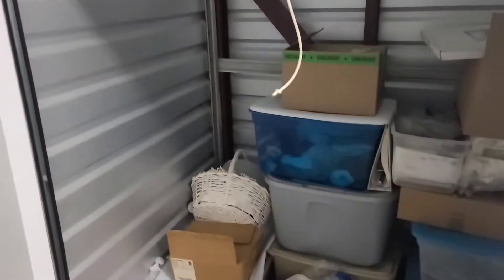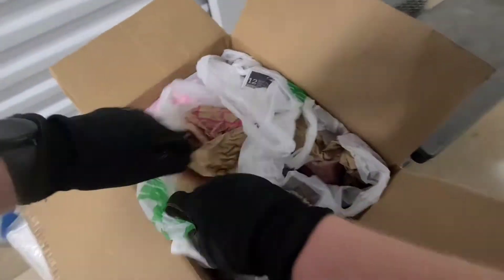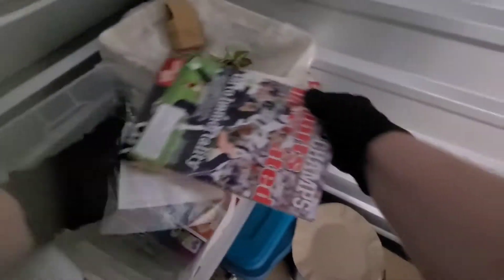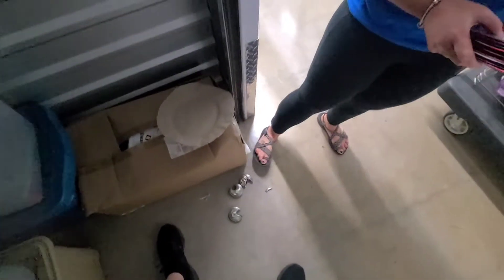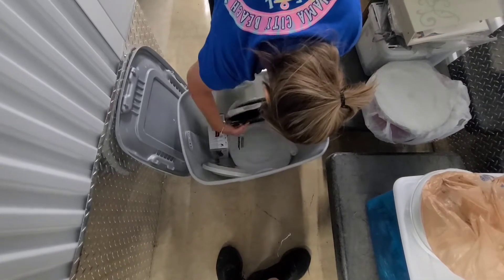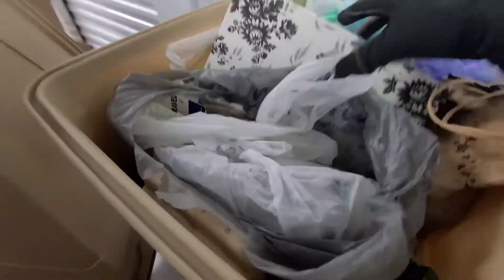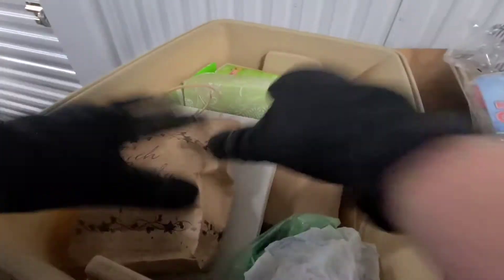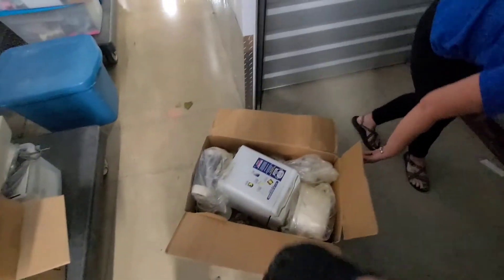Storage Unit Auction Hunt: We Unboxed A Party Unit!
Storage unit auctions are a fun and exciting way to find treasures, but sometimes it's hard to know what you're getting yourself into. In this video, I unbox a party storage unit and see if I can score any big finds!